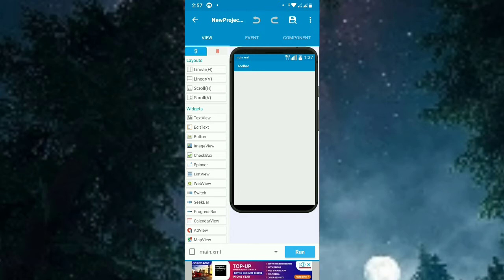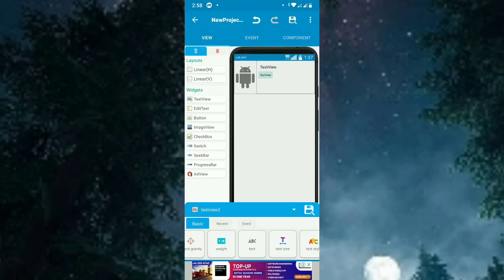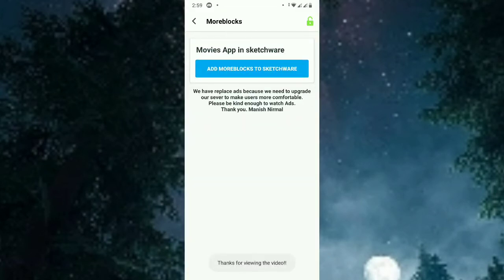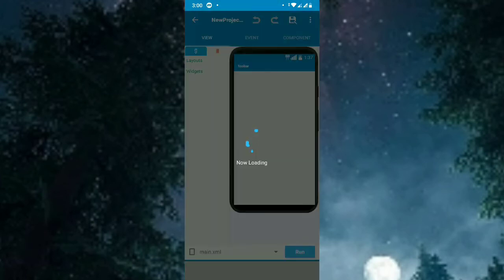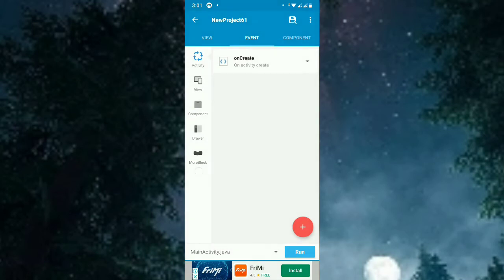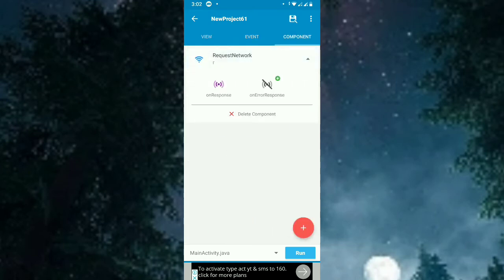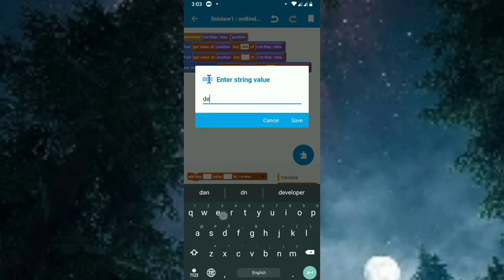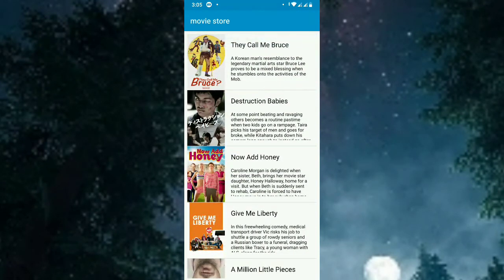Movies App | Sketchware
▂ ▃ ▄ ▅ ▆ ▇ █ ♛ Read Me ♛ █ ▇ ▆ ▅ ▄ ▃ ▂

How to create a movie app in sketchware

Movies App Moreblock Link :-

Copy the above link in sharelin application to get the moreblock.